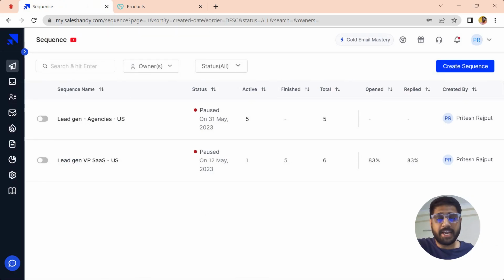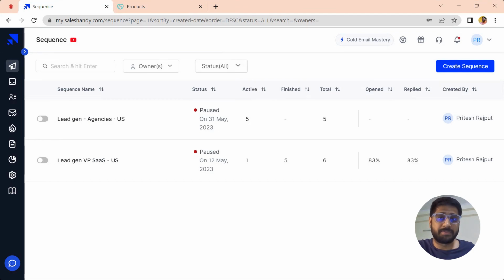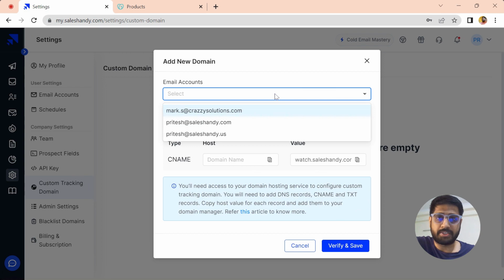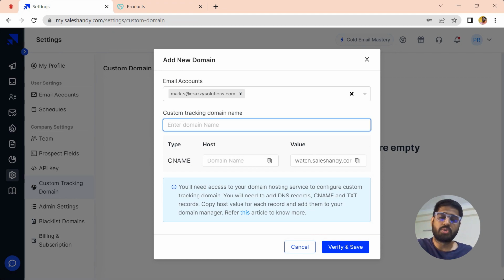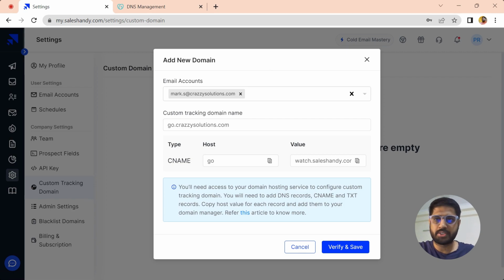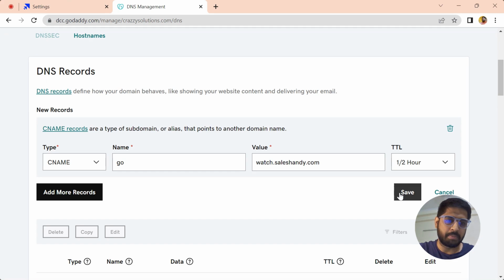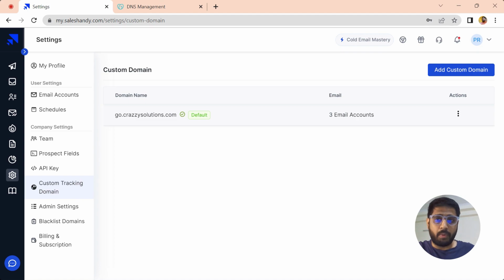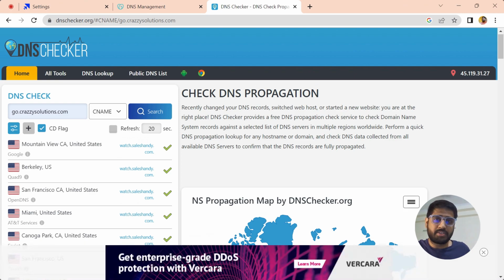How to set up custom tracking domain | Saleshandy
Learn step-by-step how to set up a custom tracking domain in Saleshandy and verify it. Custom tracking domain helps you improve your reputation and email deliverability while you track your opens and clicks.

0:00 What is custom tracking?
01:06 Steps to add custom tracking domain
02:37 Update CNAME in your DNS manager
03:54 How to check and verify your CNAME records